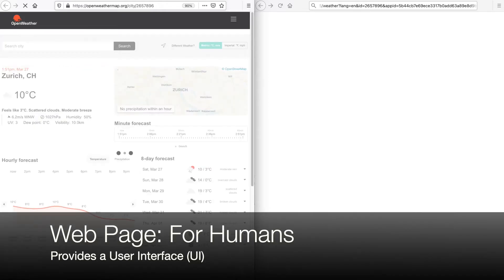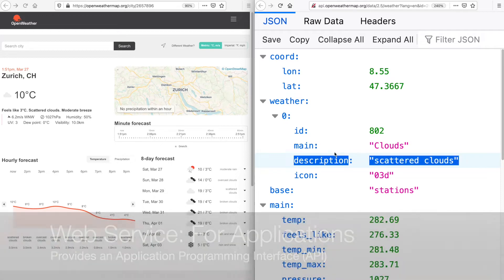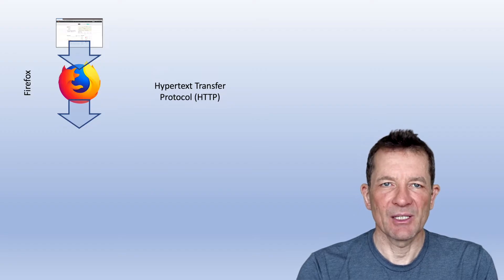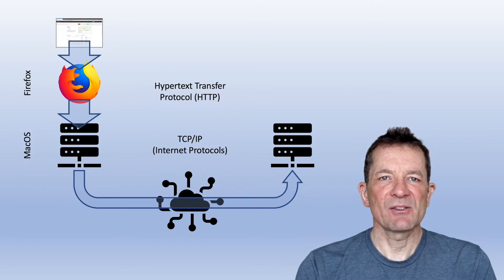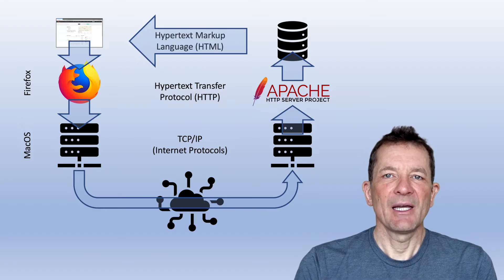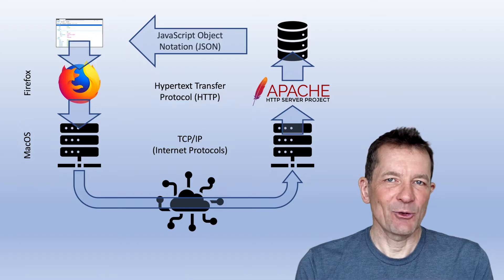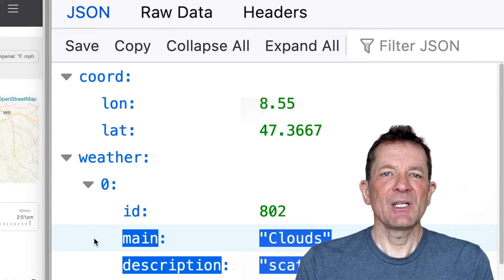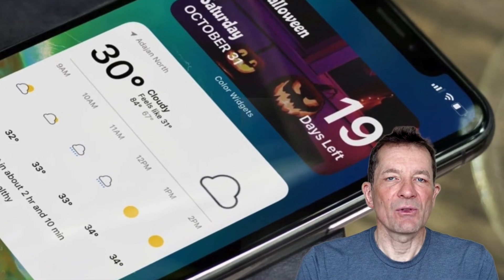What is a Web Service? And why is it called a Web Service?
Web services are a simple way of how applications can use the Web. They are a way to use Web technologies for providing an Application Programming Interface (API). That's different from what a Web page is for, which is a User Interface (UI) that is intended to be used by a human user. Web services open a whole new world of opportunities because now any application can take advantage of Web technologies, and not just Web browsers.
This video explains how the Web is based on the foundation of the Hypertext Transfer Protocol (HTTP) and why this matters for Web services and Web pages. Web pages use HTTP to retrieve Web pages using the Hypertext Markup Language (HTML) which is then displayed in the browser. Web services use HTTP to exchange raw data with the JavaScript Object Notation (JSON) being the most popular data format.

00:00 Intro
00:16 What is the Web? What is the Internet?
00:55 The Web in a Nutshell
01:18 Difference between Web Page and Web Service
02:12 How do Web Pages and Web Services Work?
03:35 Examples for Web Services
04:47 A Short History of Web Services
05:51 Summary